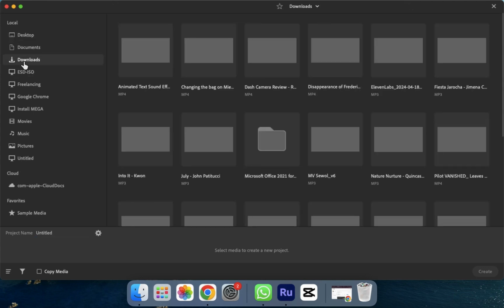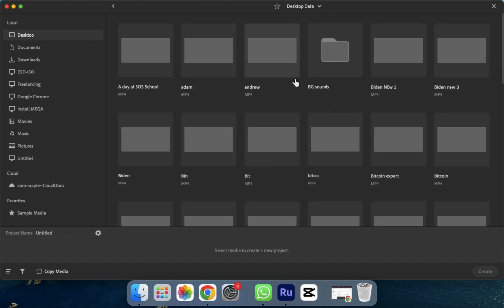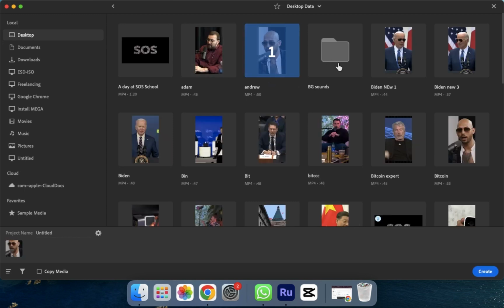How to Use Adobe Rush on Macbook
In this tutorial, we'll walk you through the ins and outs of Adobe Rush Watch now and take your video editing skills to the next level!

⏱️⏱️VIDEO CHAPTERS⏱️⏱️
00:00 Introduction
00:11 How to use Adobe Rush
01:26 Conclusion